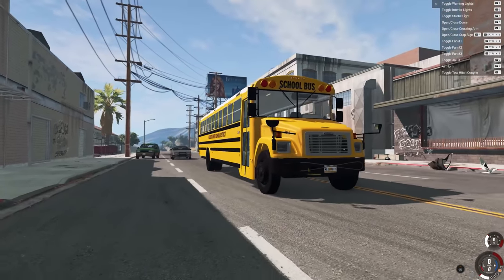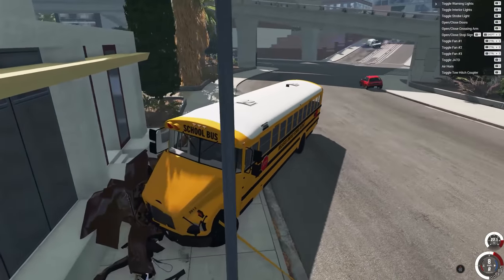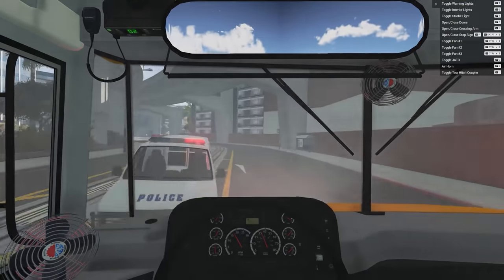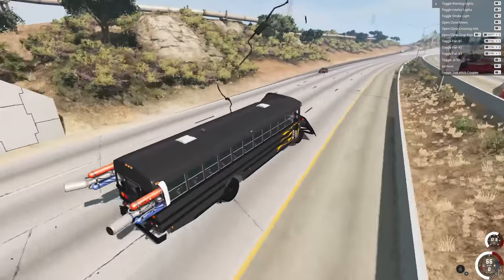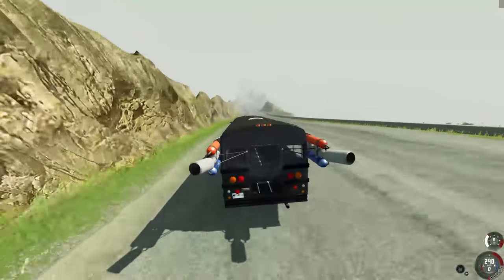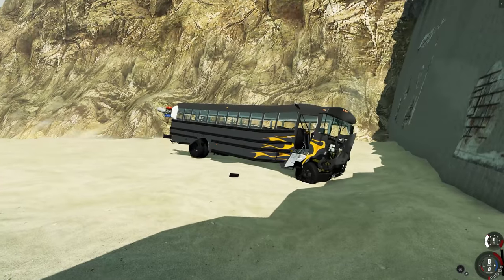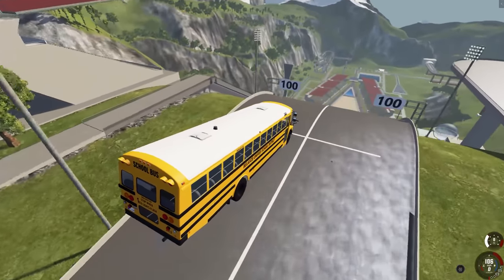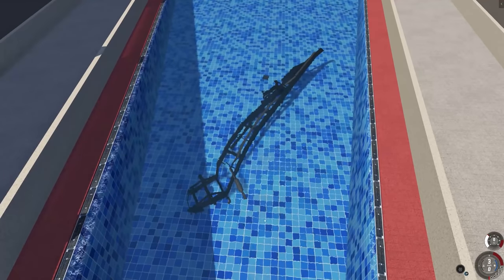New ROCKET SCHOOL BUS Destroys CAR JUMP ARENA! New Bus Mod! - BeamNG Drive Mods